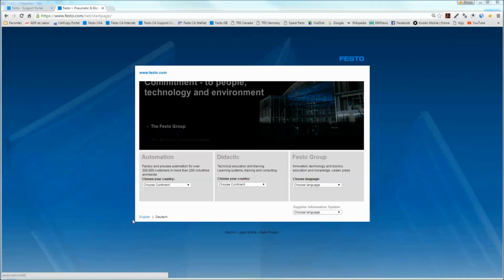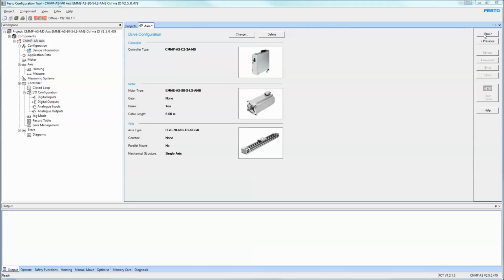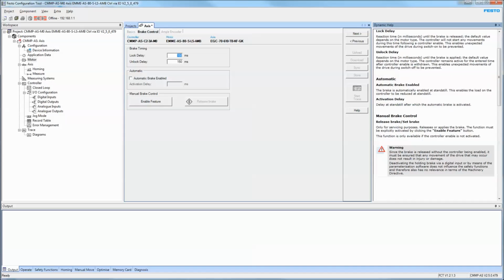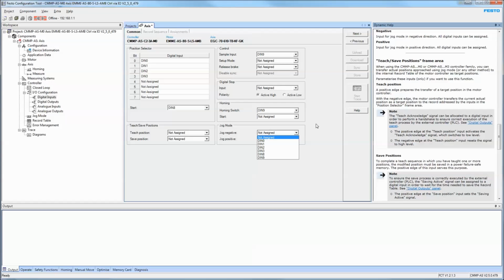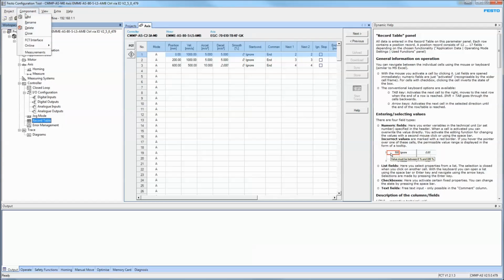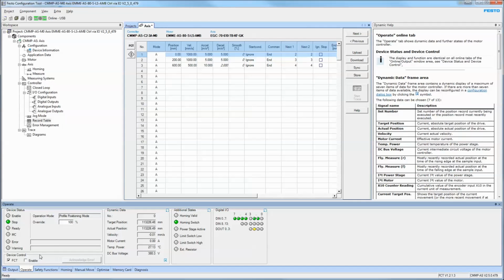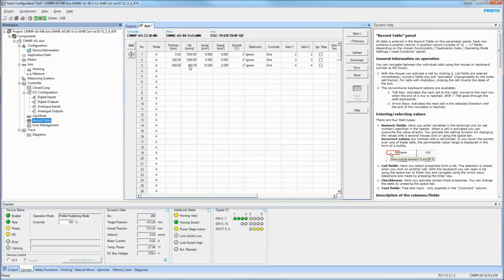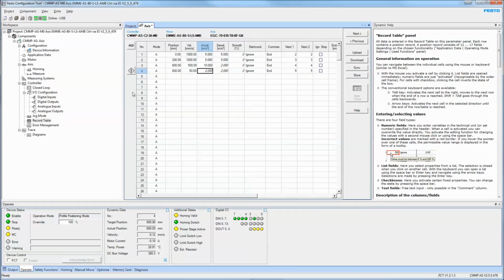CMMP-AS-M0 x1 + IO Control + Wiring + FCT Config + Record Sequence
This video describes setup and programming information with the FCT (Festo Configuration Tool) software using a
CMMP-AS-xx-xx-M0 (Servo Motor Controller).

The control method is I/O (Inputs/Outputs).

It shows you how you would configure the Position Set Record table and then execute these records by the software or externally by a 3rd party device like a PLC.